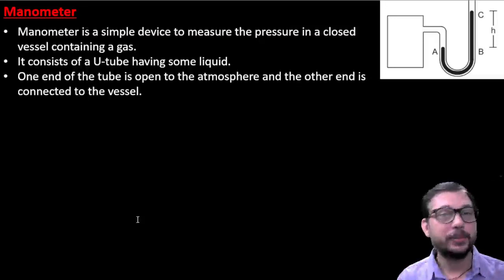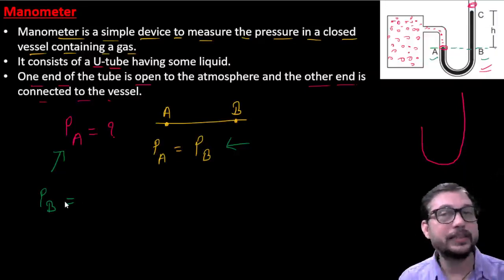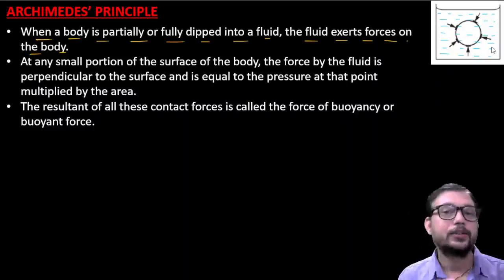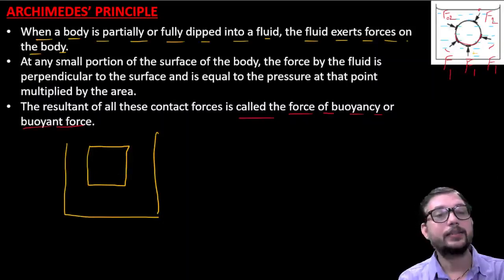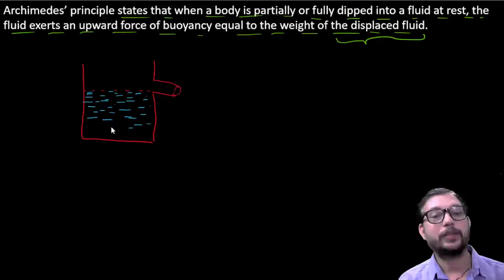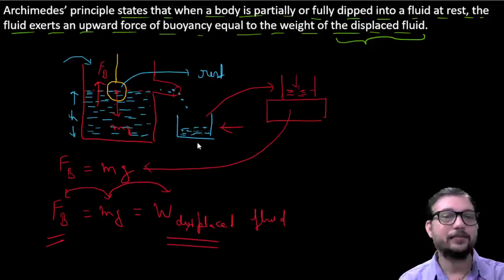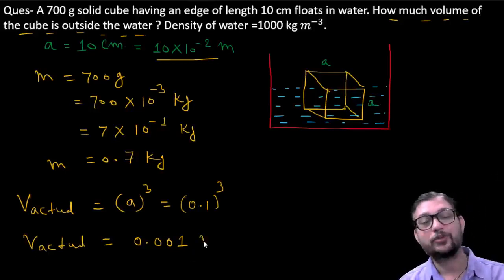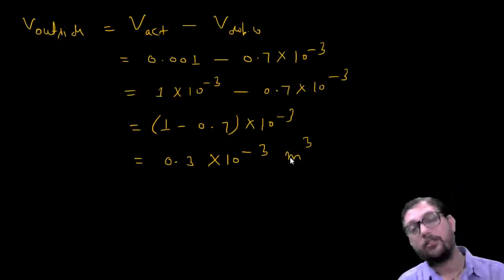Manometer and archimedies principle